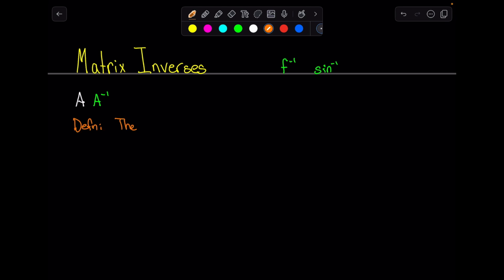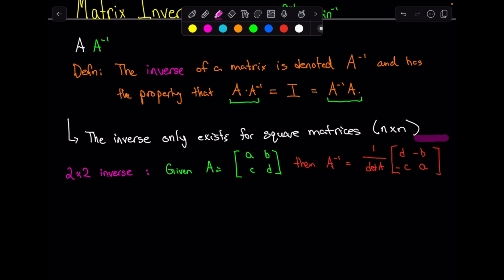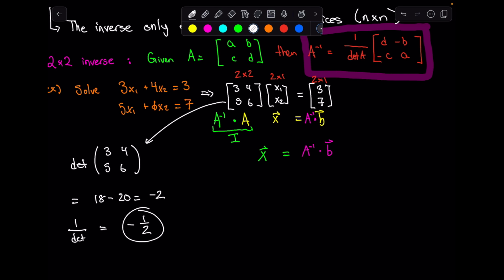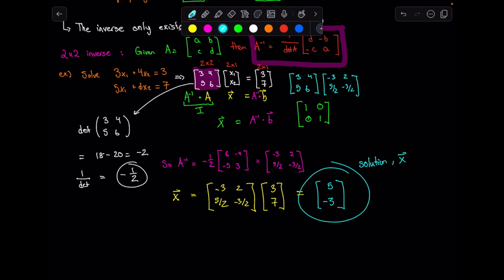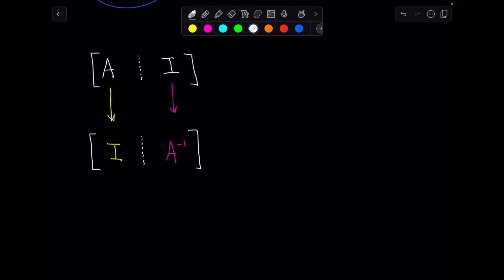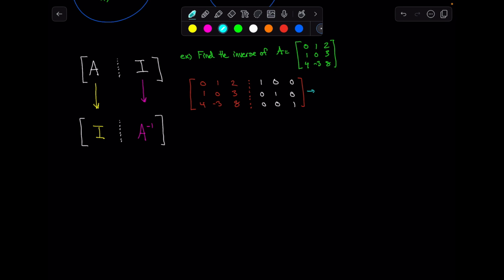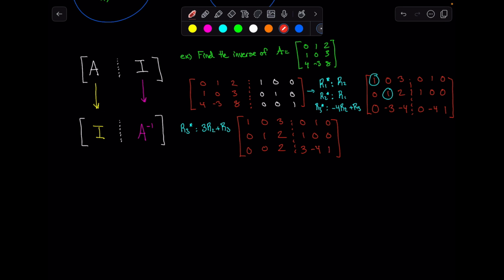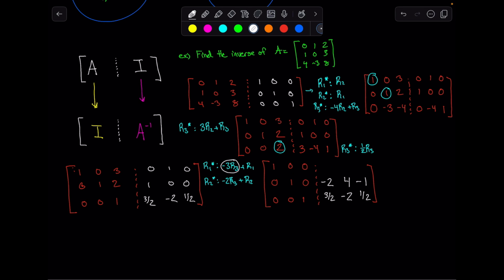Week 4 | Lesson 16 | Matrix Inverses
0:00 Intro idea
0:31 Matrix inverse (definition)
2:47 2x2 matrix inverse
3:47 Using the inverse to solve a matrix equation
9:58 Matrix inverse as a transformation inverse (visuals)
11:51 Figuring out the inverse of larger matrices
13:15 Example finding 3x3 inverse